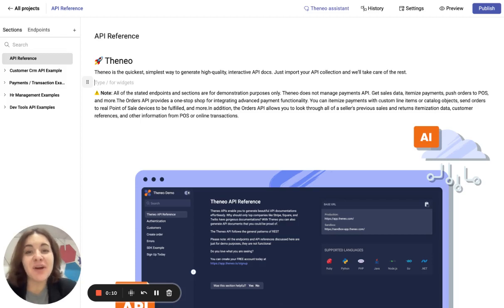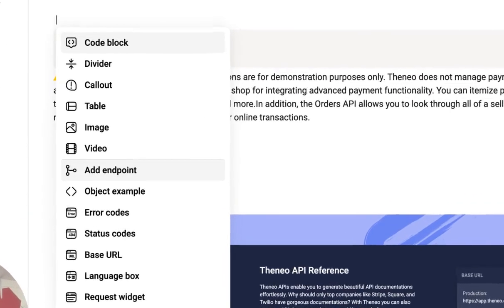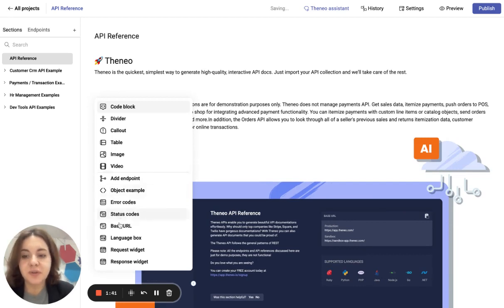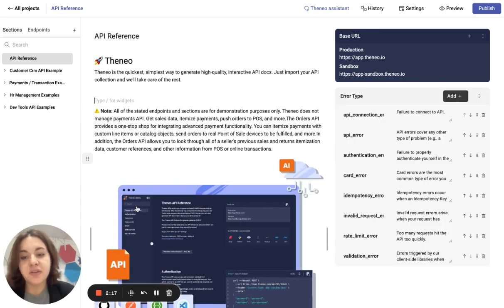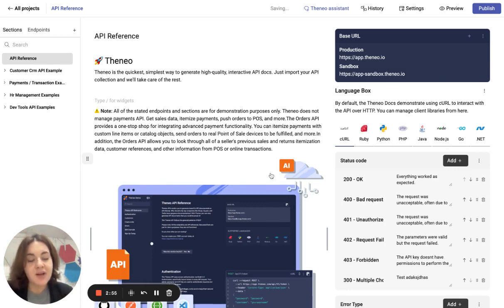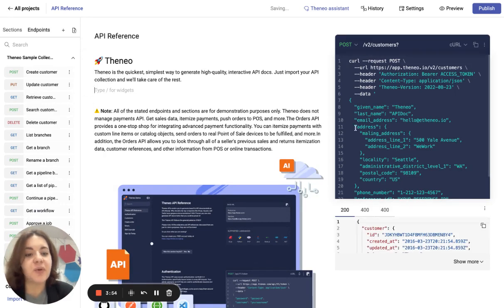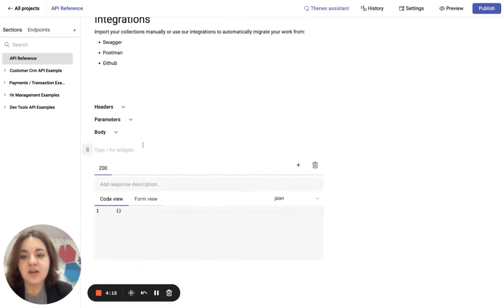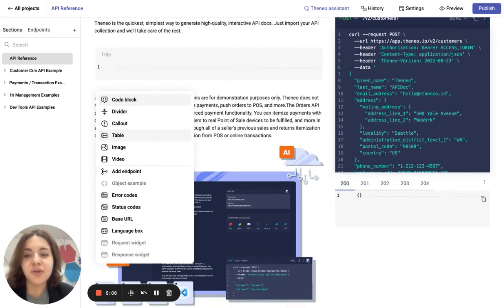Editor API Widgets - how Theneos API widgets work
A quick guide on what are the current API widgets available in Theneo